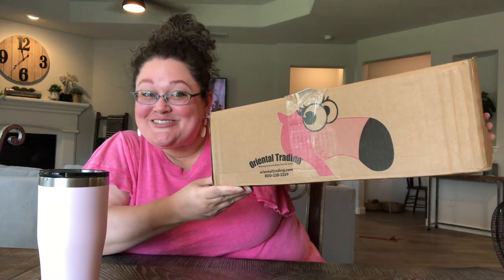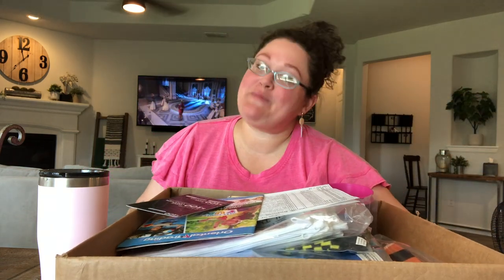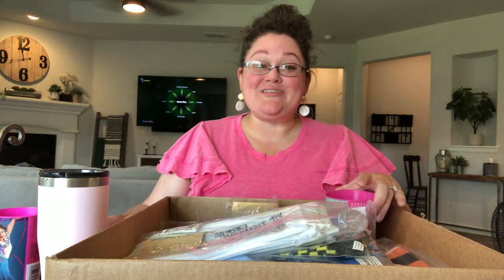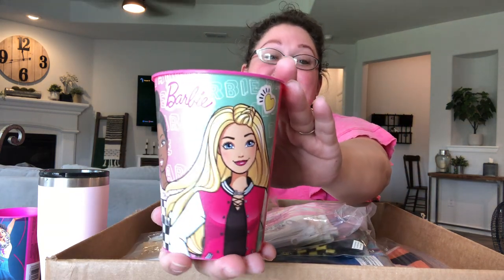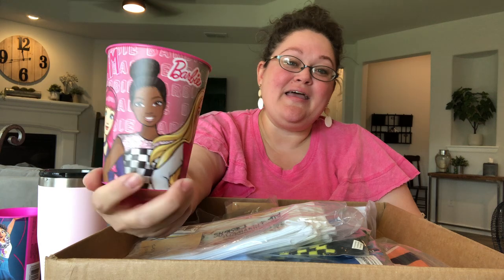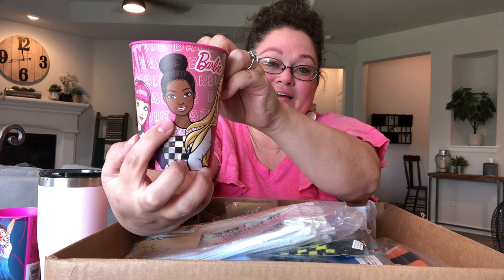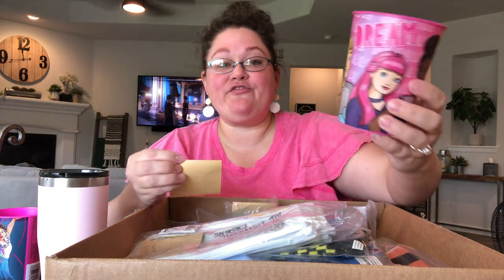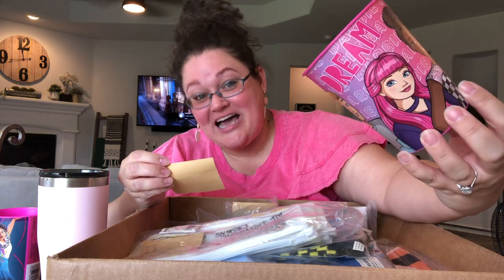Oriental Trading Product Review for Operation Christmas Child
Link to My Printable Google Documents

Treasure Hunt VBS Roll Stickers ($1.27 for 20 sets on 1 roll)

Barbie Dream Together Favor Cup ($1.49 for 1 cup)

Wild Encounter VBS Roll Stickers - No Longer Available

Glow-in-the-Dark Moon Bulletin Board Cutouts ($1.97 for 24 sets)